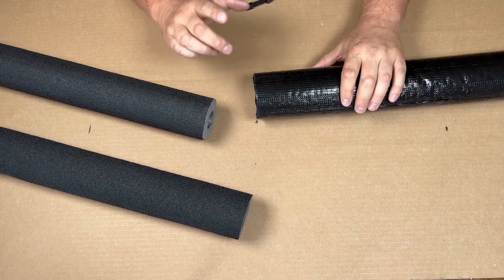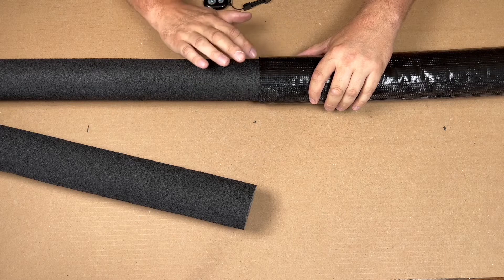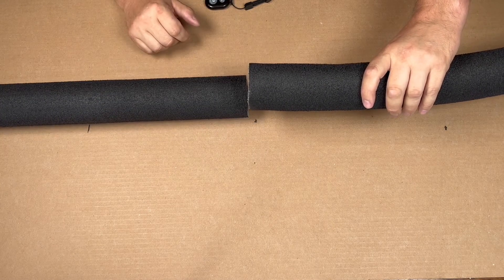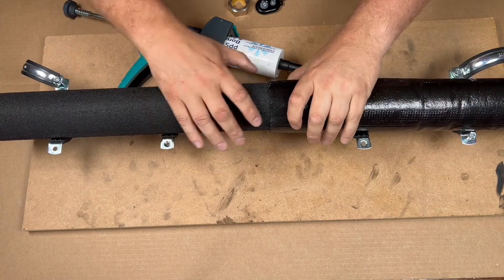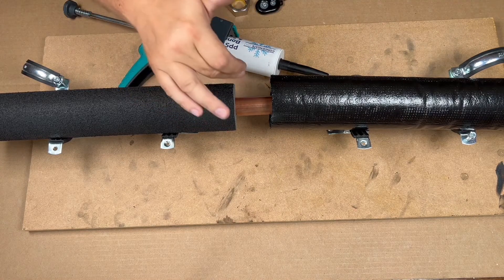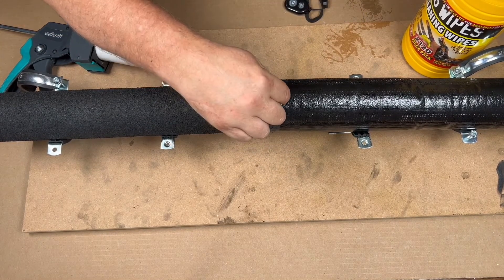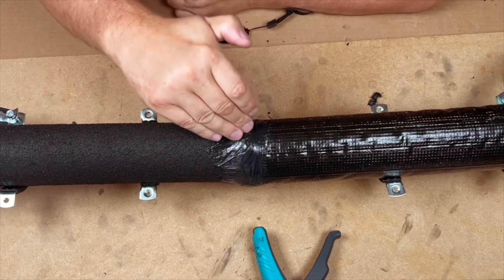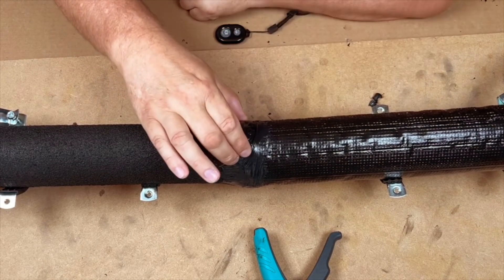Sealing Primary Pro to different types and sizes of Insulation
Sealing all external insulation is so important for an Air Source Heat Pumps efficiency ( C.O.Ps / S.C.O.Ps )
This video shows how easy it is to use our Bond & Seal, to make sure all types and sizes of insulation are fitted and sealed correctly.